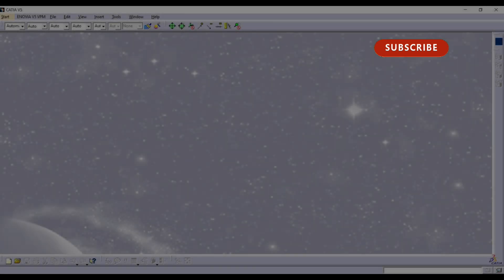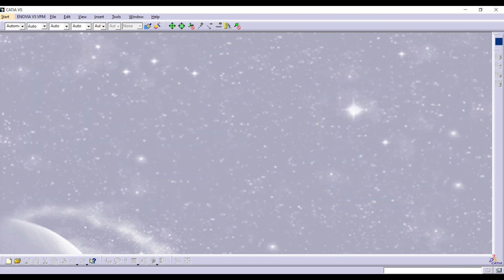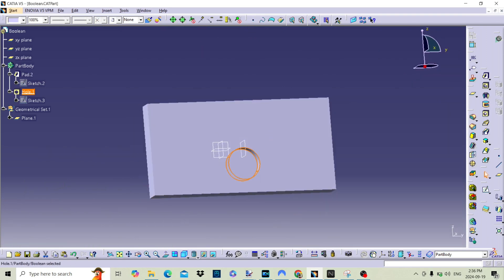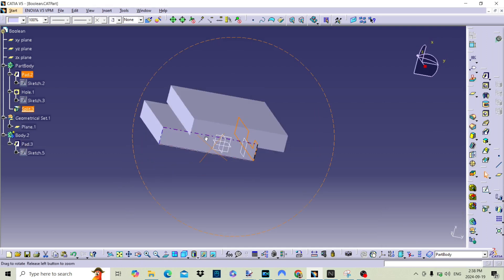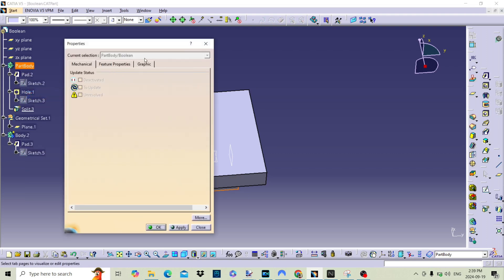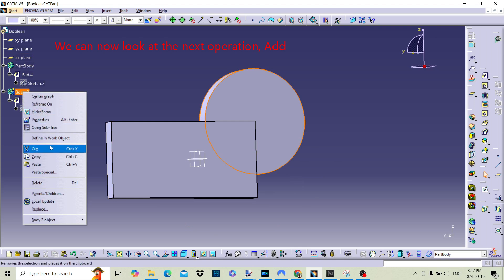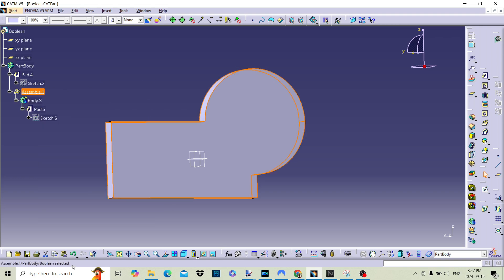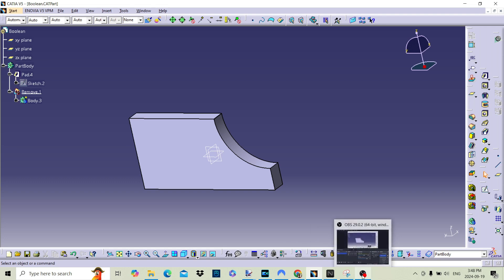How to use Boolean Operations: CATIA V5 Tutorial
Boolean Operations: CATIA V5 Tutorial
for more part design tutorials.

Welcome to our CATIA V5 tutorial series!  In this video, we'll walk you through the process of using Boolean Operations.
Perfect for both beginners and experienced users, this detailed tutorial will help you master the essential techniques for creating complex mechanical parts in CATIA V5.
Whether you're a student, engineer, or CAD enthusiast, this tutorial will provide you with valuable insights into the modeling process in CATIA V5.
Follow along with our expert to build a detailed and functional bench vice body, this model can then be used in the Assembly design tutorial.
Ready to enhance your CAD modeling skills? Watch now and start creating your own models using Boolean Operations